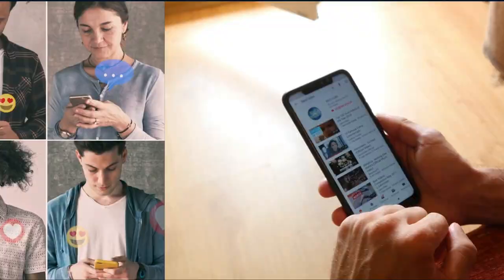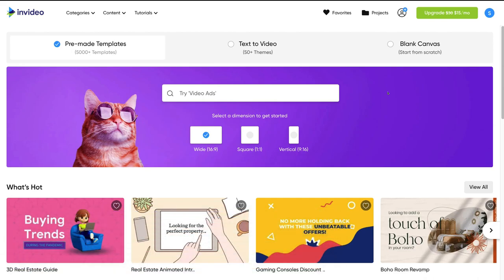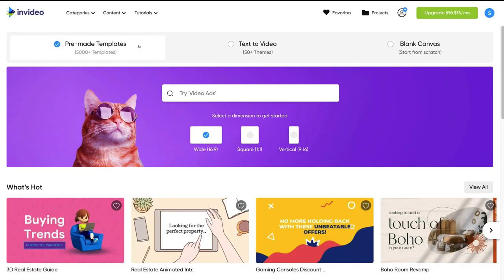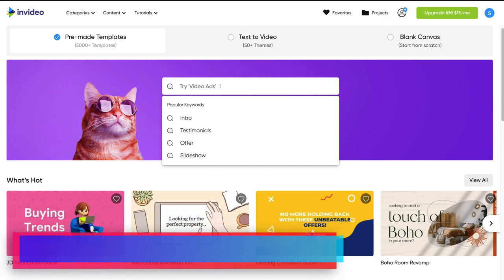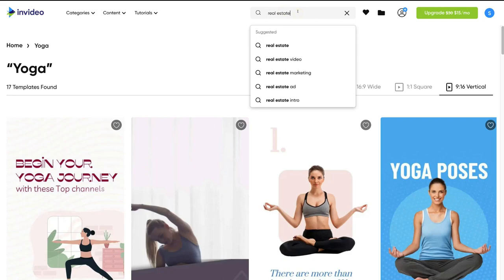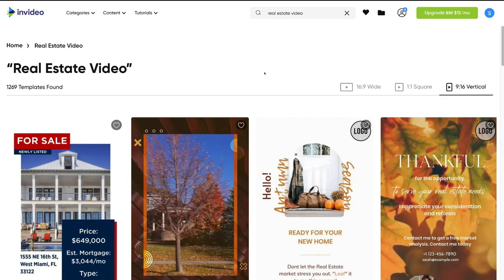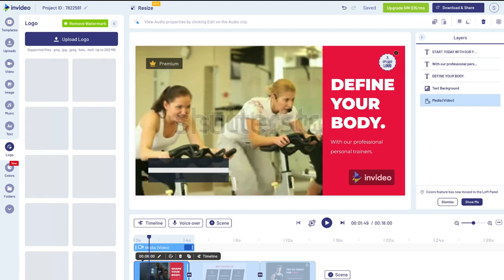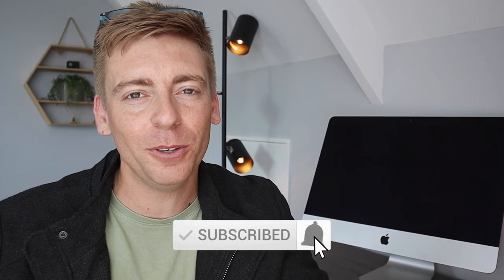How To Create Professional Videos For Your Business | InVideo Tutorial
Today, we launch into an updated Invideo.io tutorial aimed at teaching you how to create professional videos for your business in minutes.

Invideo.io is a powerful video editing software that allows you to simply create any type of video with complete ease using their intuitive visual drag and drop editor and timeline.

Check out our full article on our website to help you create your own videos with Invideo.io:

This video editing tool is ideal for both complete beginners and experts. Here are the reasons we love using Invideo.io:

- Simple to use for beginners.
- Access to millions of stock images and videos to use.
- Access to over 5000 pre-made (customisable) video templates.
- Affordable plans for small businesses on a budget.
- Unlimited users can join your account (no extra cost).
- Quickest way to create professional videos (our opinion!)

*IMPORTANT NOTE: This link above is an affiliate link, which means we will get a commission if you upgrade to a paid plan through this link, this helps support our channel and we thank you in advance!

Helpful recourses from Invideo.io:

Check out Invideo’s YouTube channel to stay updated with the latest tips & tricks to creating stunning video:

► Today we navigate through these chapters for simply creating videos for your business:

0:00 Intro
01:51 Getting started
03:30 Add users (unlimited)
04:20 Affordable premium plans (pricing)
05:46 Access 5000+ video templates
06:50 Access millions of stock media
07:07 Text to video
07:34 Blank canvas
09:47 Search template library
13:32 Visual editor and timeline
25:12 Download video
26:27 Outro

Let me know if you found this Invideo.io tutorial helpful. Also, if you require any help or support, make sure to get in touch with us today.